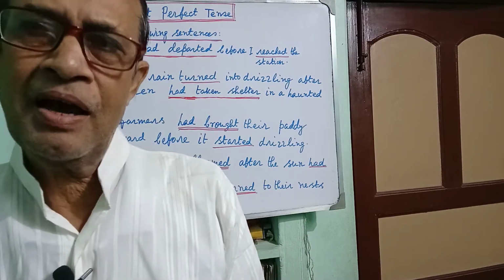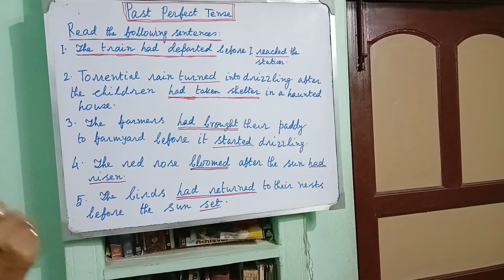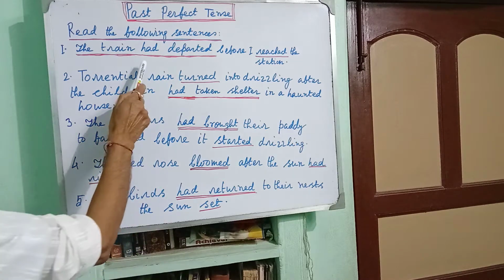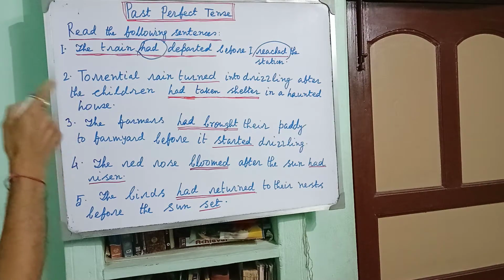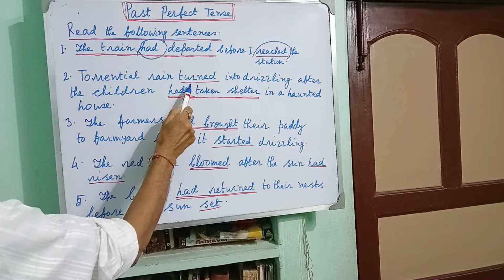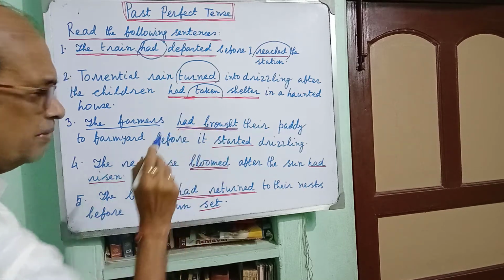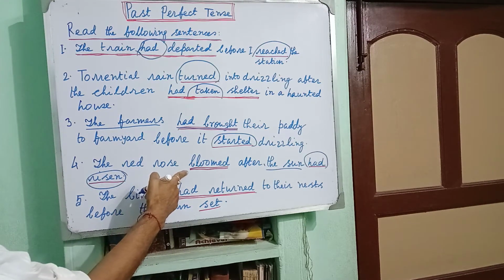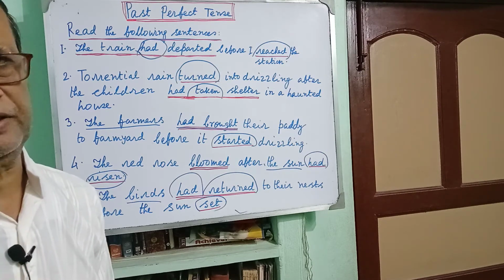PAST PERFECT TENSE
Pas Perfect Tense
Construction
Definition